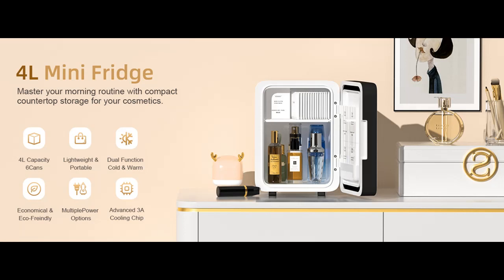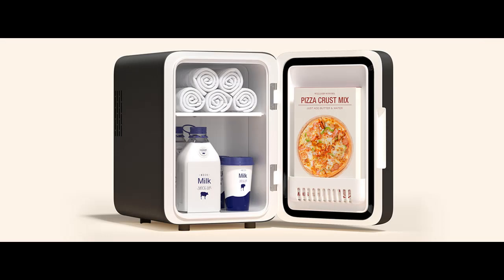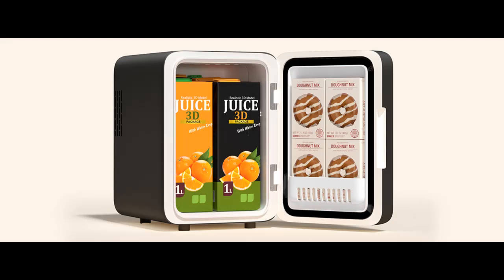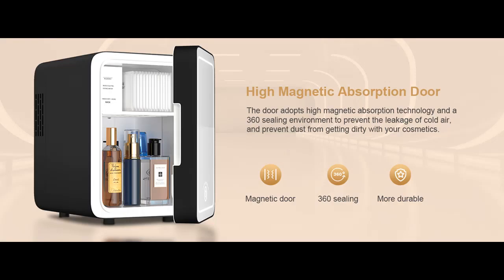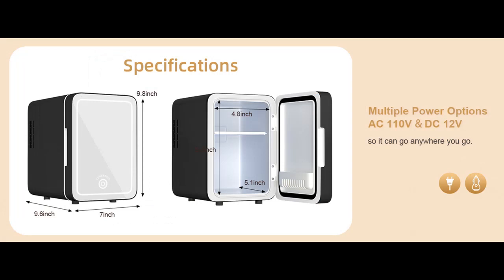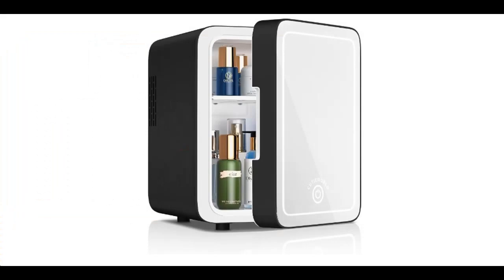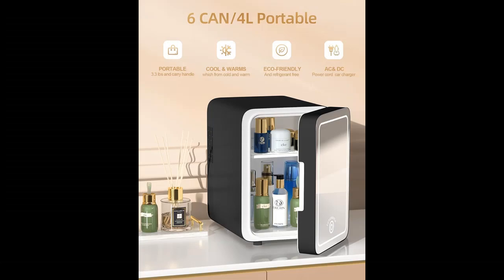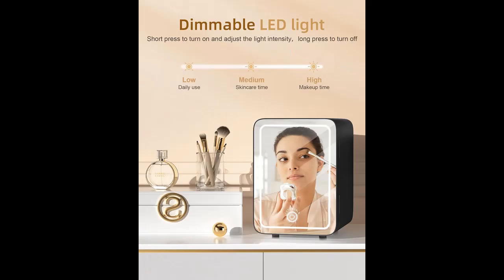CUTIEWORLD Makeup Fridge With Dimmable LED Light Mirror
Overview/Details/Reviews| CUTIEWORLD Makeup Fridge With Dimmable LED Light Mirror, 4L Mini Fridge for Bedroom, Car, Office & Dorm, Cooler & Warmer, Portable Small Refrigerator for Cosmetics, Skin Care and Food, Black

This CUTIEWORLD portable mini fridge designed for storing cosmetics and skincare products. It features a dimmable LED light mirror and can be used to keep items cool or warm. The fridge has a 4L capacity and is suitable for use in bedrooms, cars, and offices.

CUTIEWORLD Makeup Fridge With Dimmable LED Light Mirror, 4L Mini Fridge for Bedroom, Car, Office & Dorm, Cooler & Warmer, Portable Small Refrigerator for Cosmetics, Skin Care and Food, Black